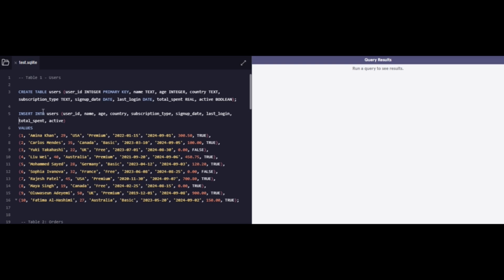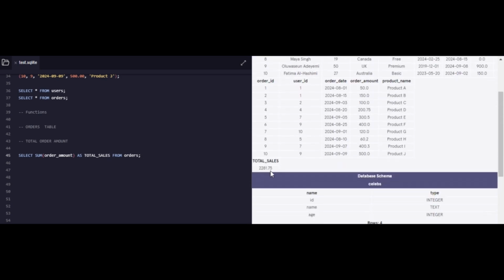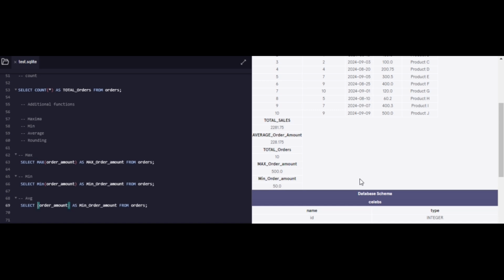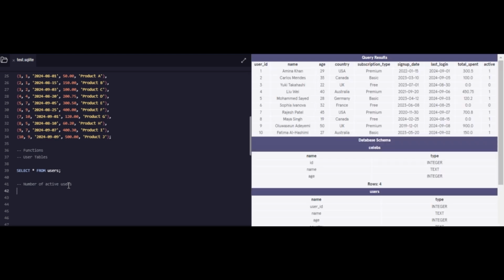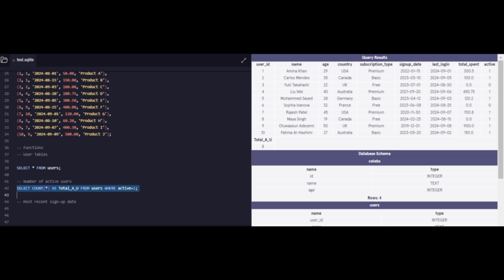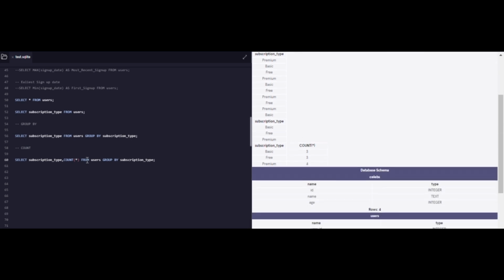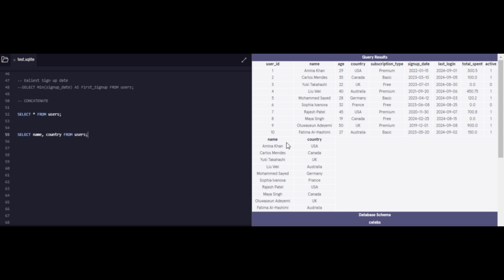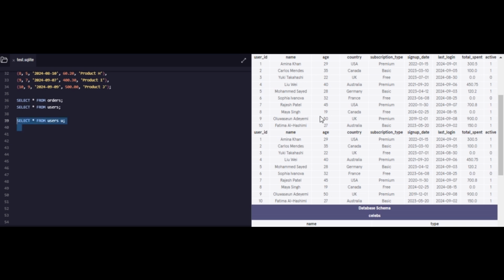Advanced SQL in 20 Minutes: Functions, Joins, and More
Take your SQL skills to the next level! In this video, we’ll dive into advanced SQL topics like aggregate functions, joins, and complex queries. Whether you're looking to optimize your database knowledge or handle real-world data challenges, this guide is designed for intermediate users. You’ll also learn about key SQL functions such as SUM(), AVG(), MAX(), and how to join multiple tables for more comprehensive analysis.

What you’ll learn:

How to use aggregate functions like SUM, COUNT, AVG
Different types of SQL joins (INNER, LEFT, RIGHT, FULL)
How to perform date manipulations and string concatenation
Best practices for handling large datasets in SQL